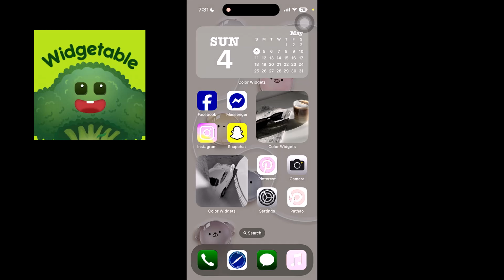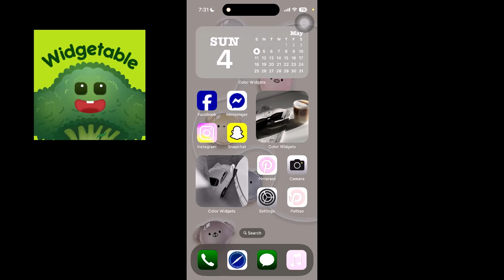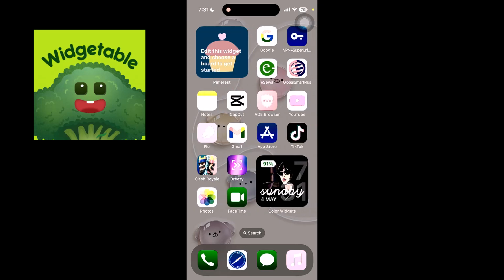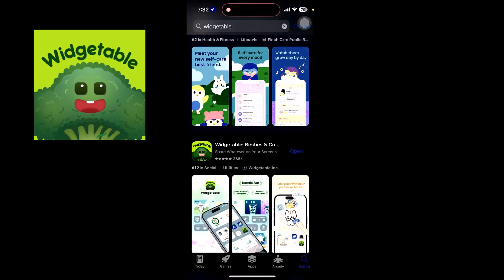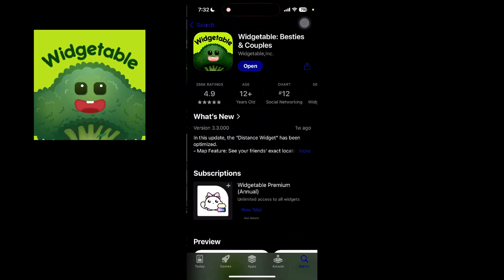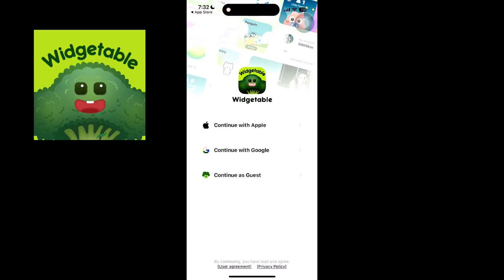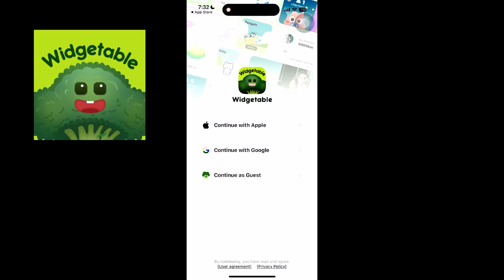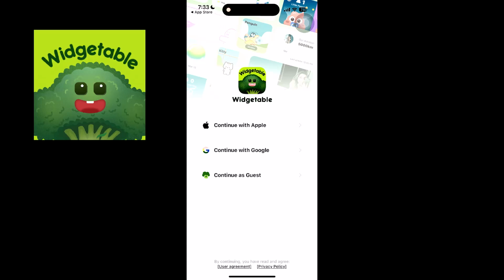What Is Widgetable App and How to Use It: Complete Guide - 2025